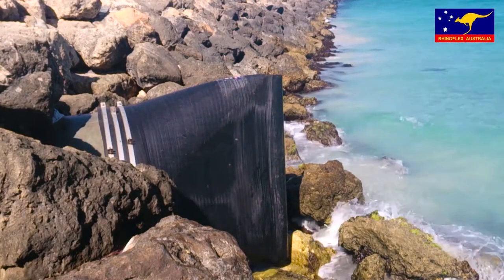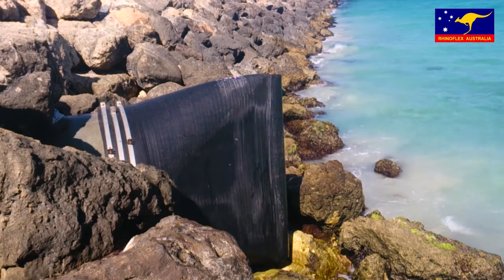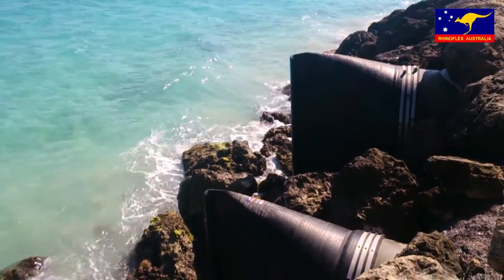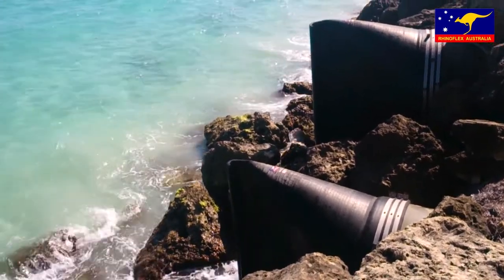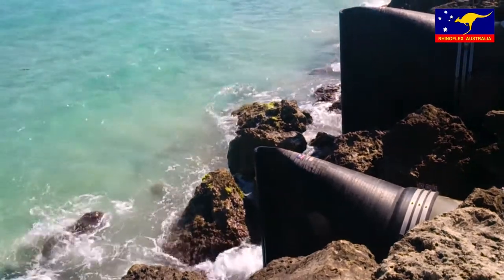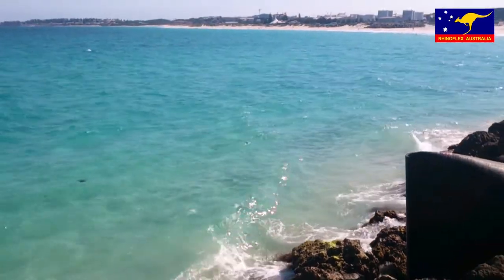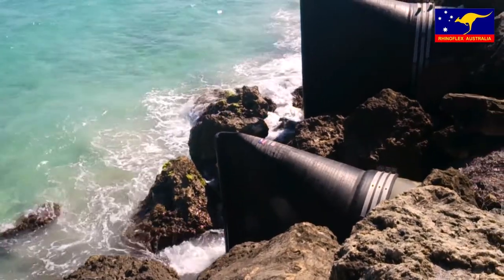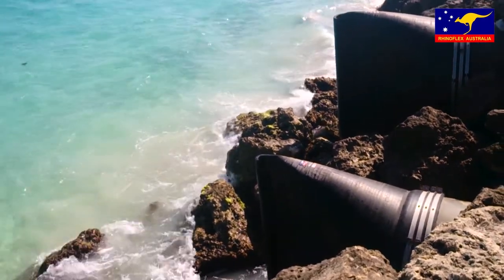Duckbill Check Valves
The Rhinoflex Duckbill Check Valves is a one piece, one way, non-return check valve, produced fully with a rubber/polyester design. There are no mechanical parts, seats or seals, springs or flaps and hinges that will break, warp, rust or freeze and avoid constant valve operation. This construction makes the Rhinoflex Duckbill Check Valves practically maintenance free, and guarantees reliable, repeatable, hassle-free service for several years. All standard domestic and global drilling patterns, along with custom made sizes and flanges are available.